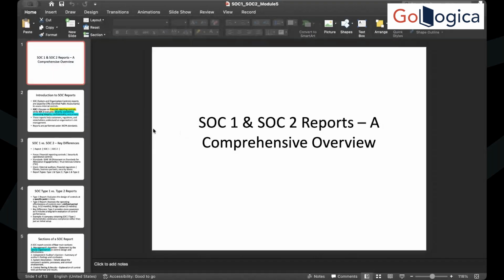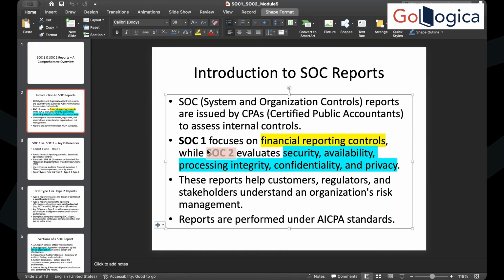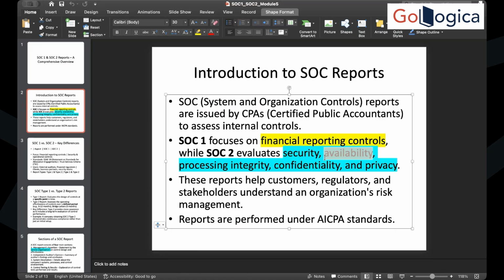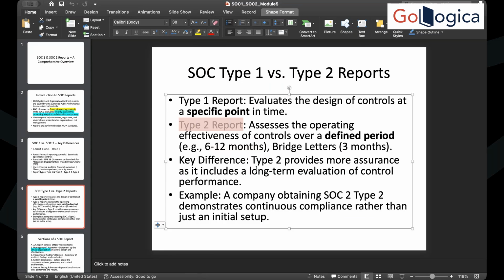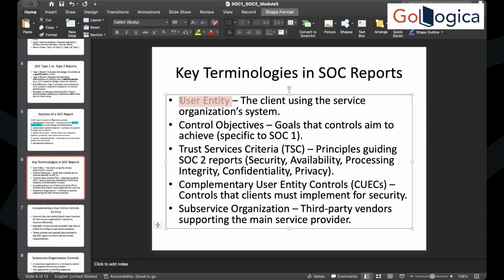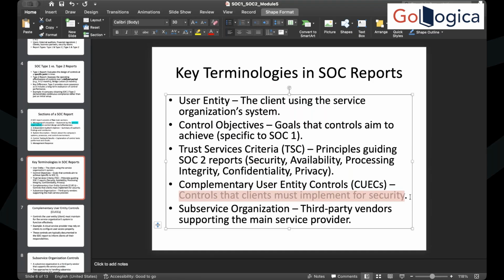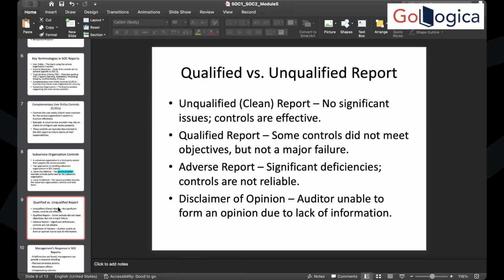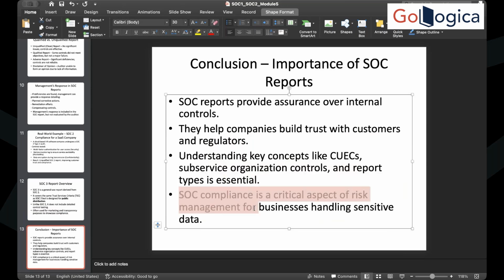🚀 Introduction to SOC Reports in SAP GRC | Audit & Compliance Explained for Beginners | GoLogica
🔐 Confused about SOC Reports in SAP GRC and their role in audits and compliance?

This beginner-friendly GoLogica tutorial explains everything you need to know about SOC (System and Organization Controls) Reports and how they support governance, risk management, and regulatory compliance in SAP environments.

SOC reports are critical for organizations handling sensitive data, financial processes, and cloud services — especially during external audits and security assessments.

💡 In this video, you will learn:
✅ What SOC Reports are (SOC 1, SOC 2, SOC 3)
✅ Role of SOC Reports in SAP GRC framework
✅ How SOC Reports support audit & compliance processes
✅ Real-world use cases in enterprises
✅ Why SOC knowledge is essential for GRC professionals

🎯 Ideal for:
SAP GRC Consultants • Risk & Compliance Professionals • Internal Auditors • Security Analysts • SAP Beginners

🔥 Preparing for SAP GRC interviews or certification? This video gives you practical, job-ready insights used by top organizations worldwide.

🚀 Learn smarter. Manage risk effectively. Advance your SAP GRC career with GoLogica.